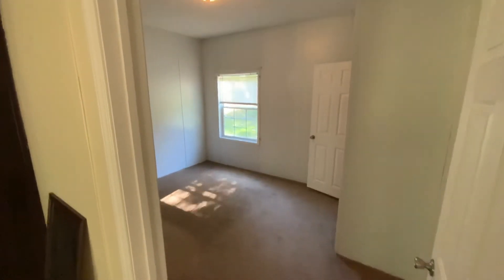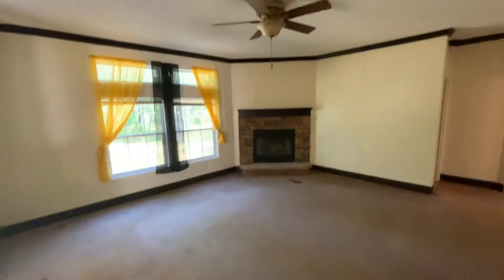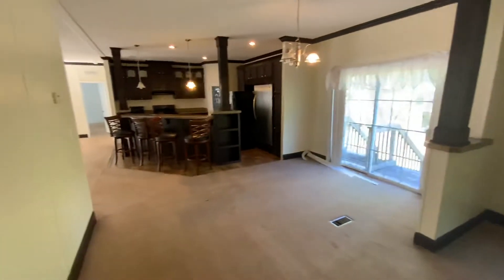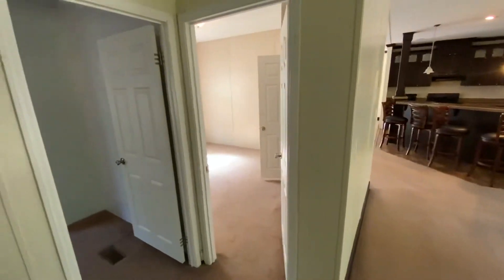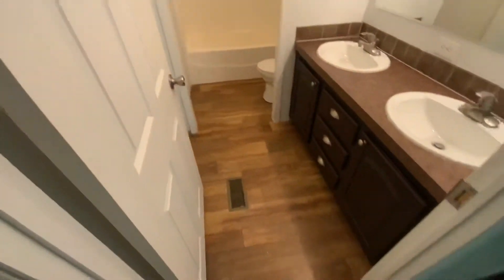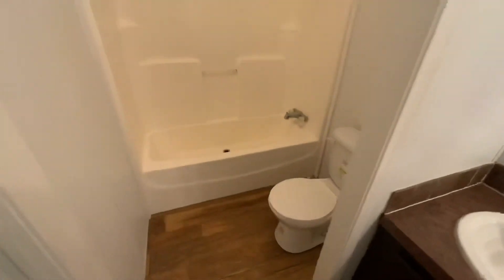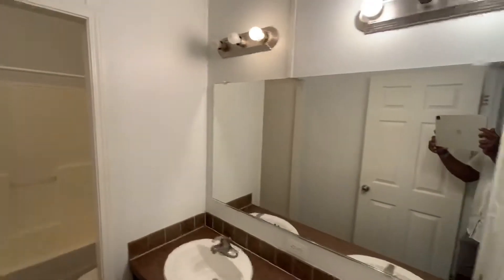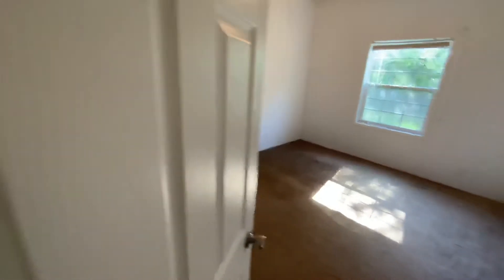For Sale. 105 Ernest Drive, St. Helena Island, SC - Video 6 of 9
For Sale.  4 bedroom manufactured home on 1 acre of land.